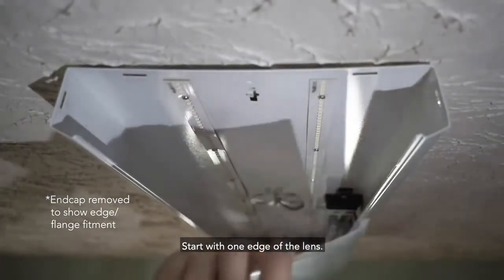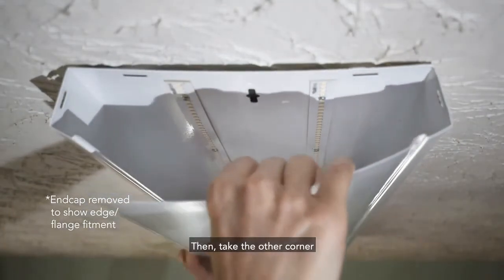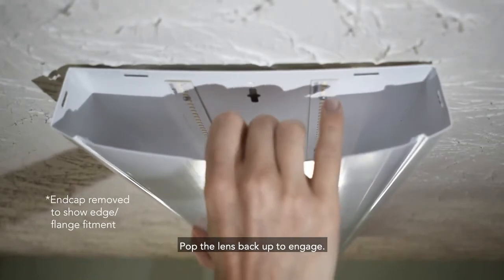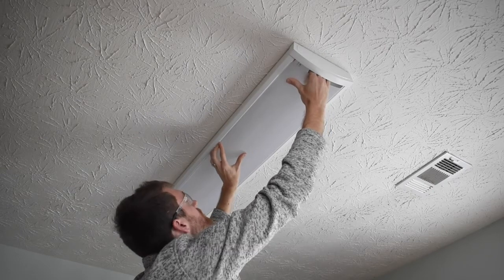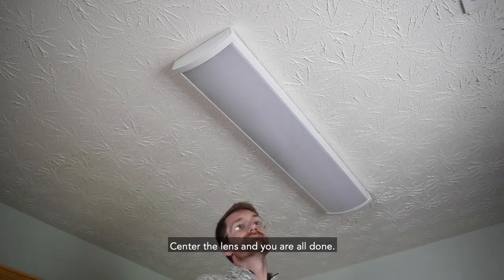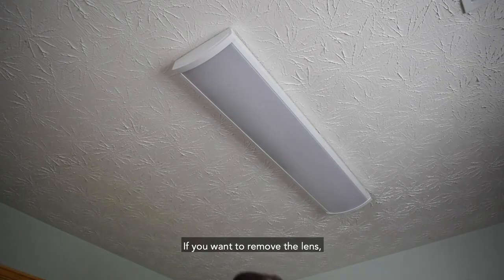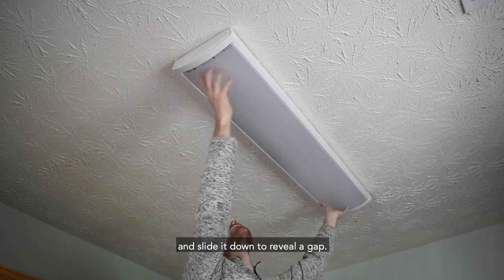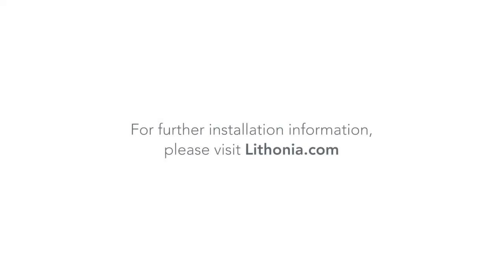Lithonia Lighting® FML4W Installation Video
Learn how to quickly change the lens in the FML4W Wide Housing Wraparound from Lithonia Lighting.